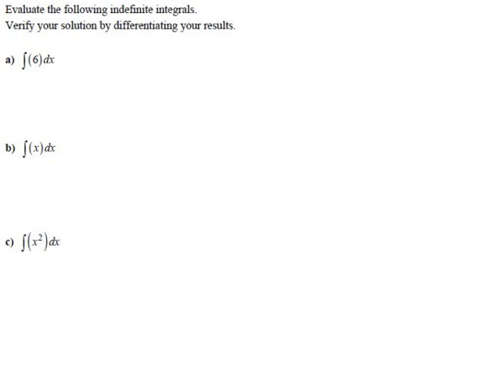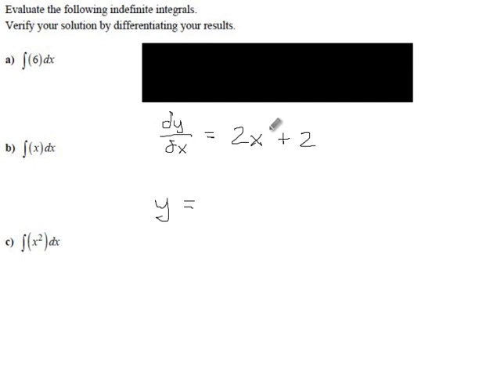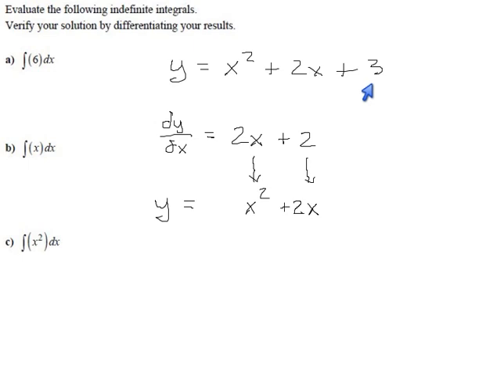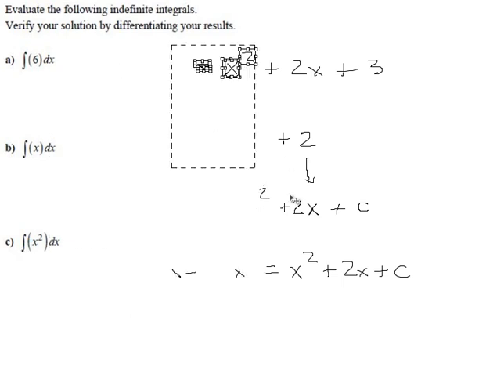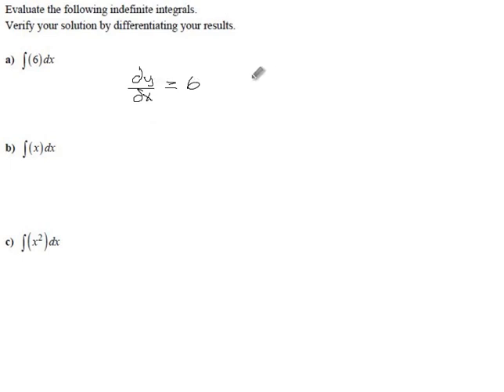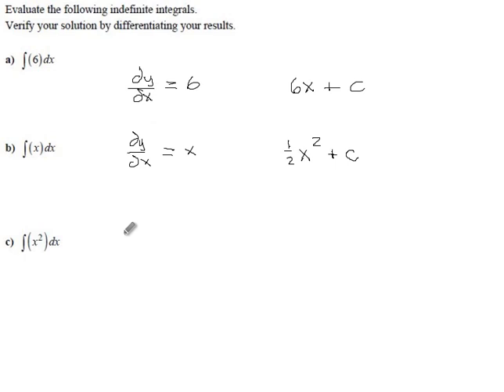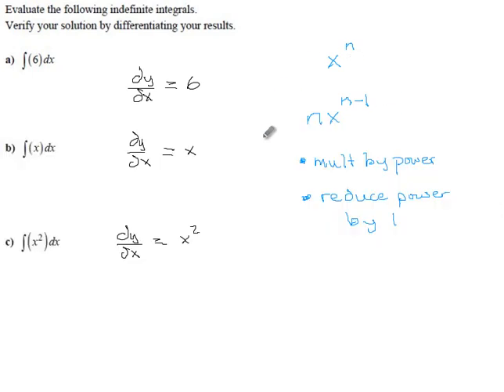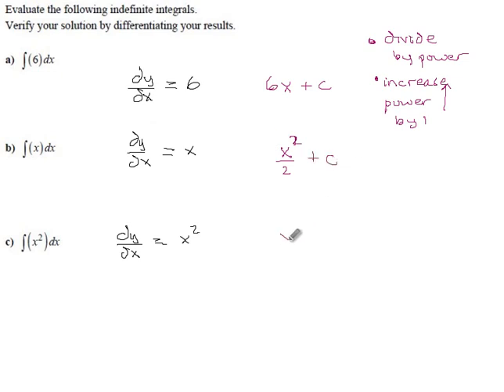7.1 Ex1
Indefinite integrals.